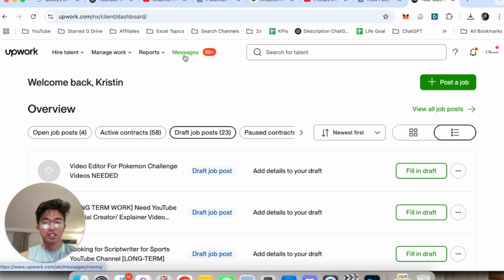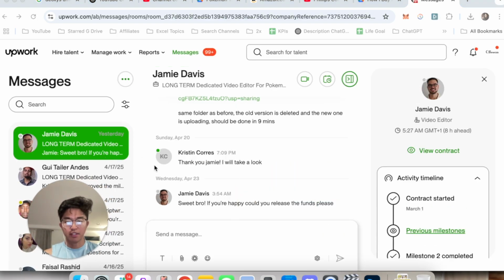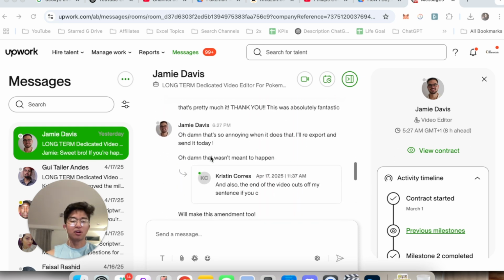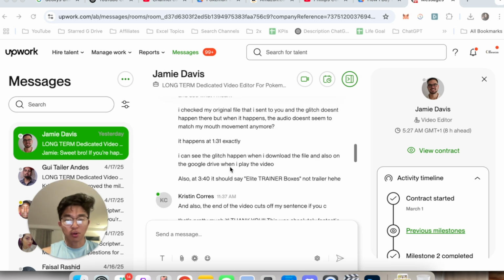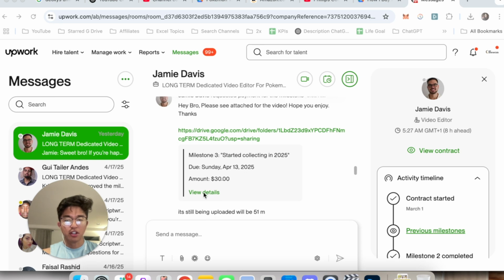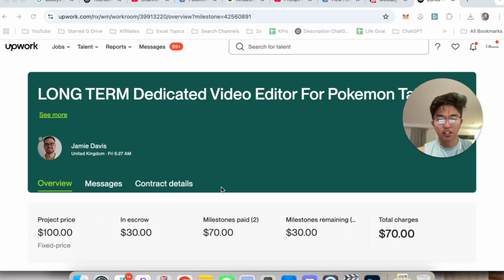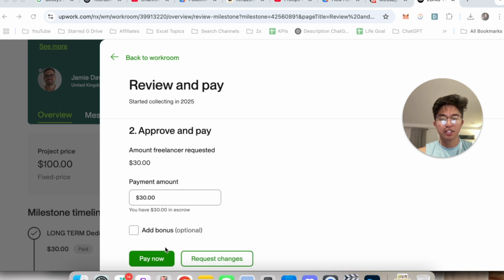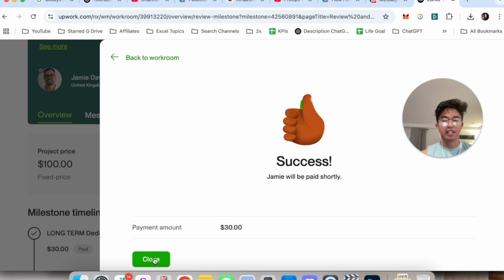How To Pay Someone On Upwork: Fast & Easy Payment Guide For Clients!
Ready to hire and pay freelancers on Upwork but not sure where to start? In this quick and easy tutorial, we’ll show you exactly how to pay someone on Upwork, step by step! Learn how to set up your payment method, approve work, and release funds securely-all within minutes. We’ll also cover tips for managing invoices, tracking your spending, and ensuring safe transactions every time. Whether you’re a first-time client or looking to streamline your hiring process, this guide has you covered. Discover how Upwork protects your payments and makes working with top talent around the world hassle-free.